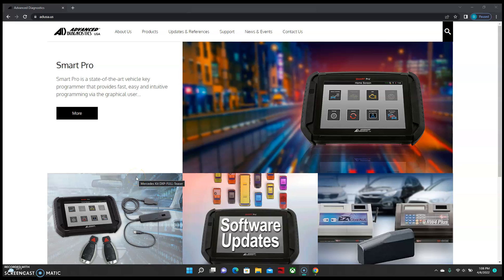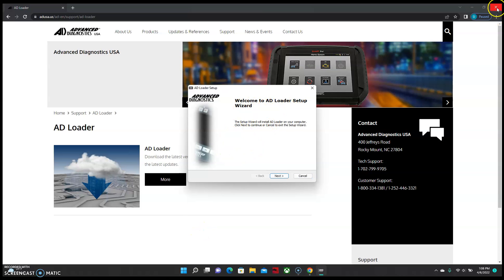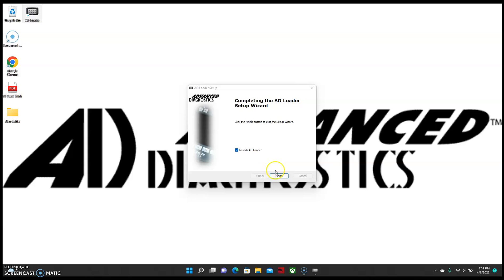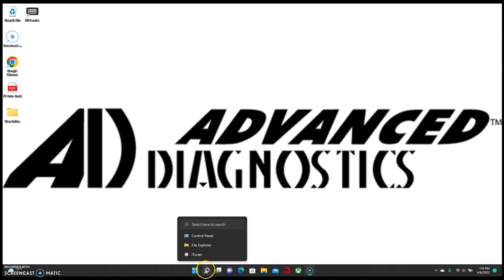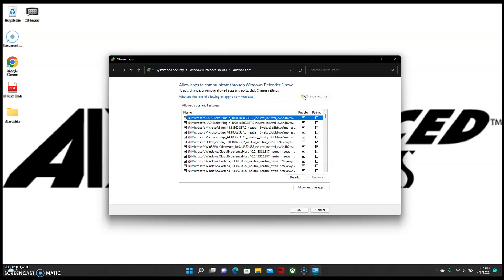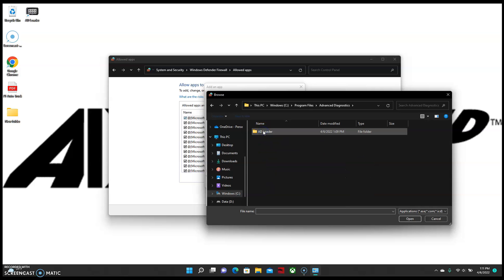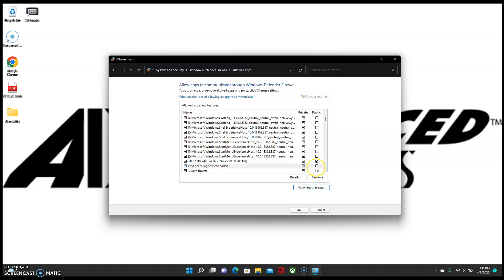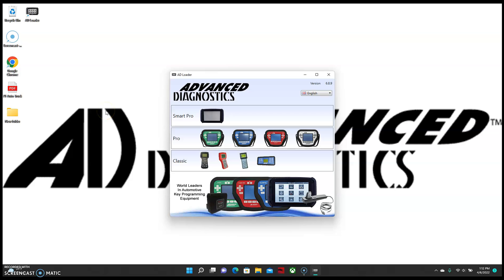How to install & configure the AD Loader to operate safely with your PC firewall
Technical Support Rep Dylan Deleon explains why the AD Loader sometimes gets stuck retrieving device information and how to resolve the issue.